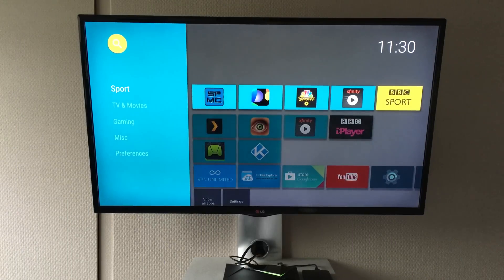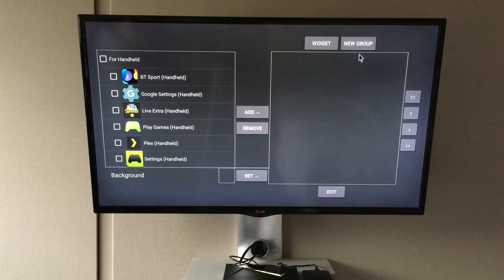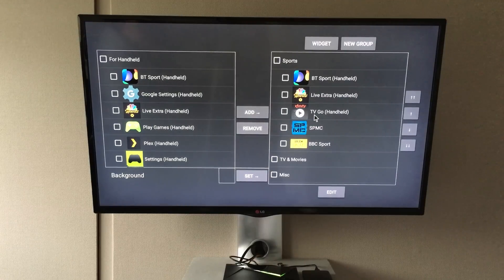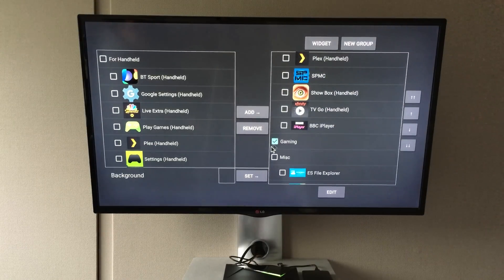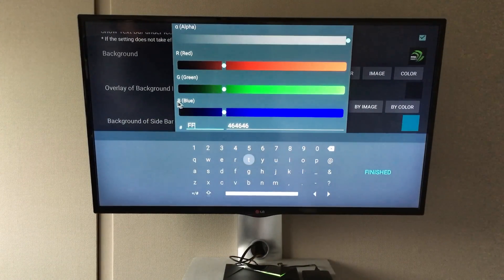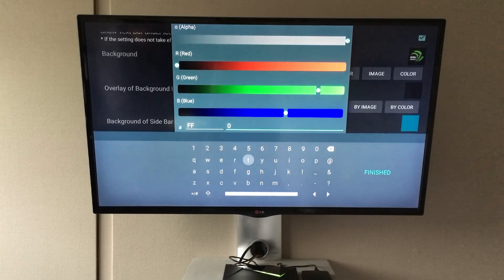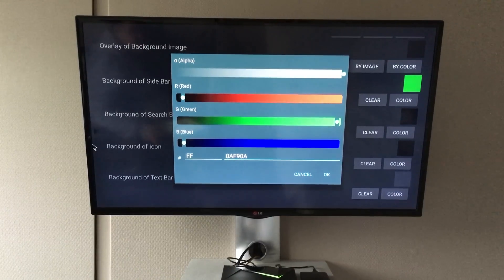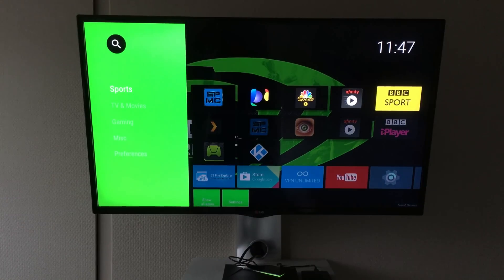HAL Launcher for Android TV Setup & Customization With Nvidia Shield TV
this does work with a nimber of android devices, not just the nvidia shield, even phones, so their is no restriction on what android devices are compatible with this